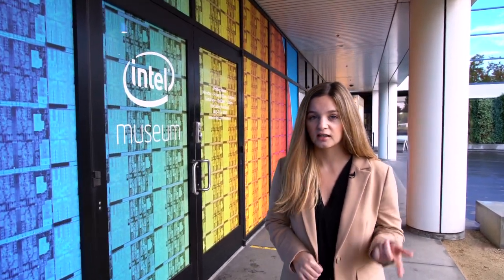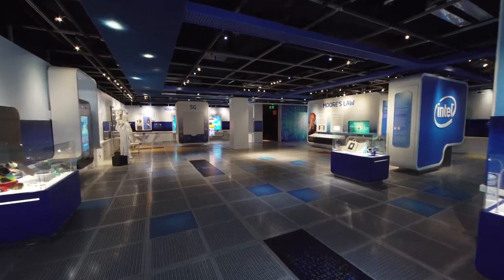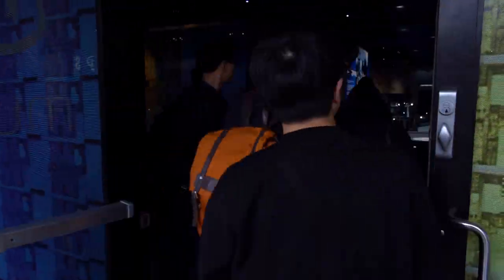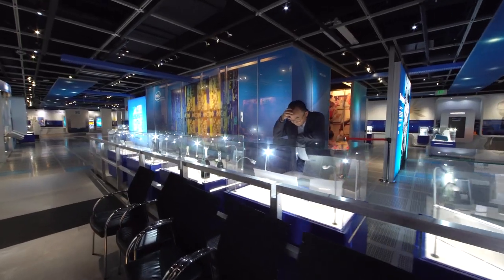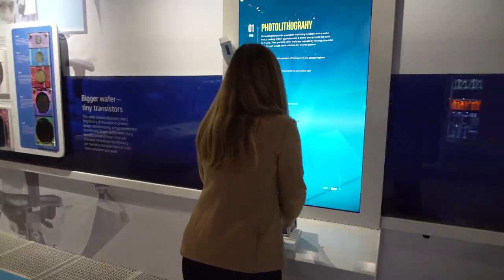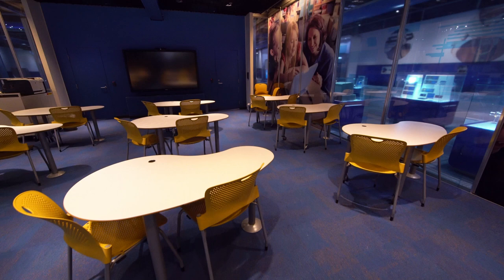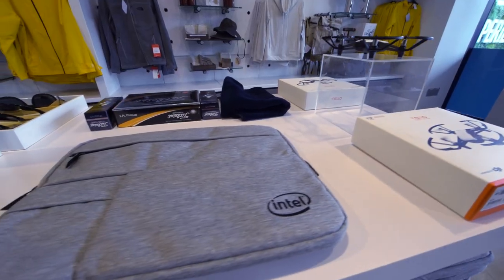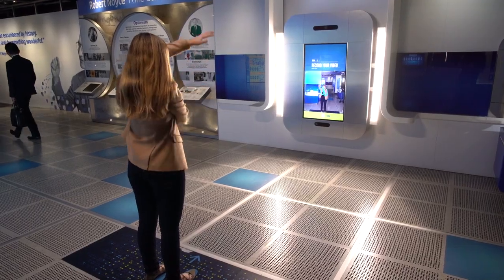Tour the Intel Museum in Silicon Valley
Every year, more than 85,000 people – many of them on student tours and field trips – visit the Intel Museum at Intel’s headquarters in Santa Clara, Calif. Go behind the scenes in the high-tech world of California’s famed Silicon Valley. See what it’s like inside an ultra-clean, highly automated silicon chip factory, and connect with technologies that give us new ways to work, learn, play and communicate.